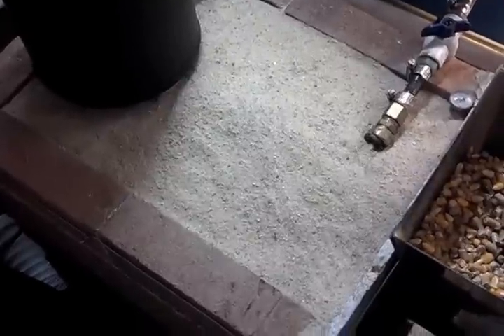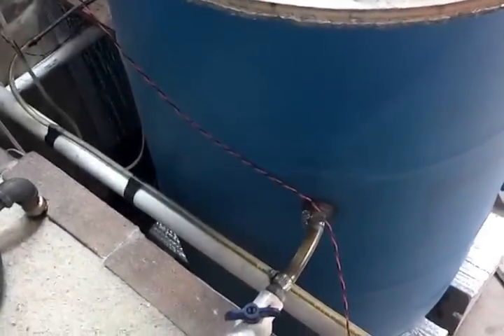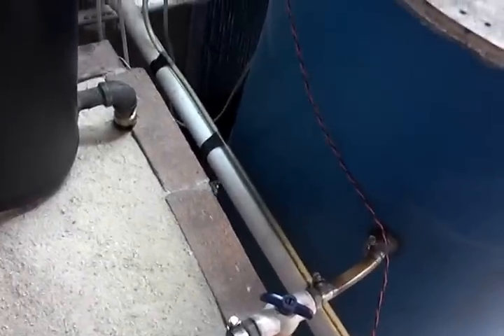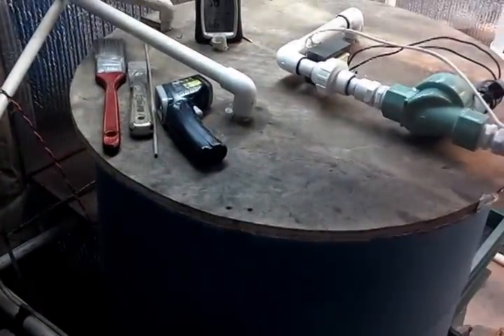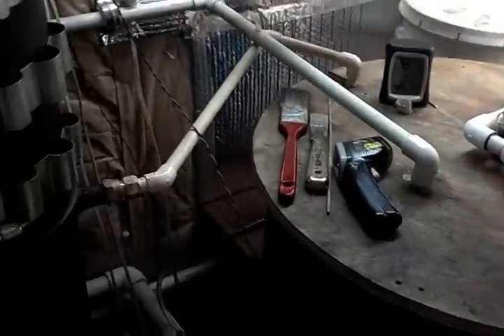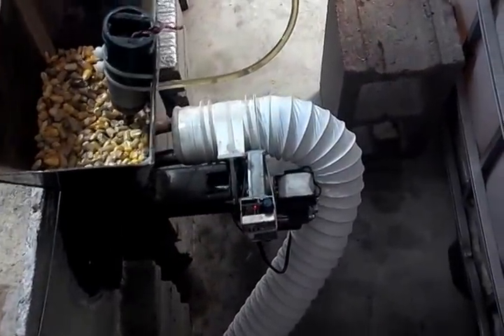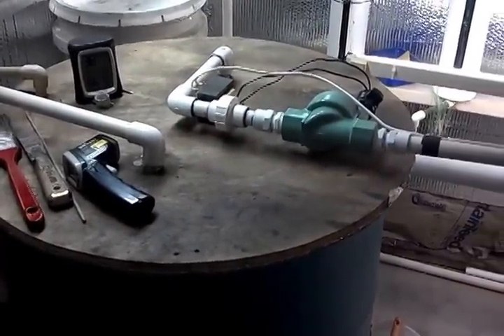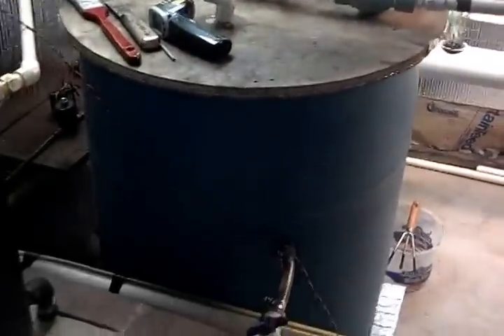Aquaponics Heating System .:. Winter Update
More questions answered and details on a couple minor changes.